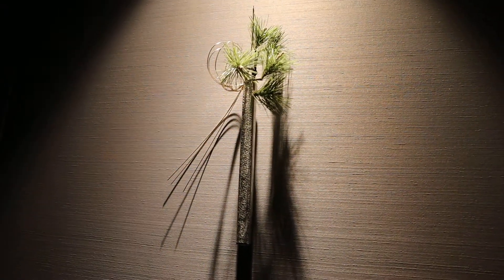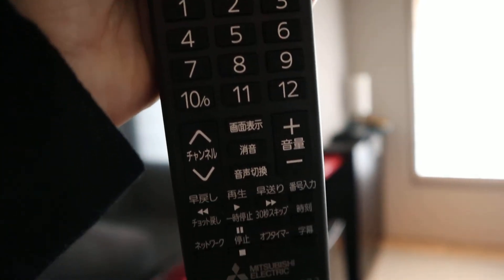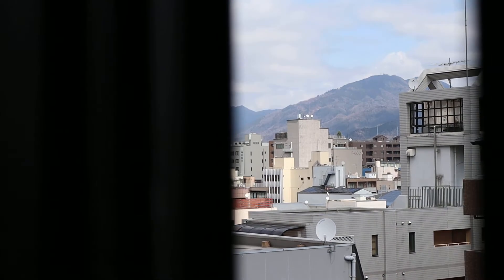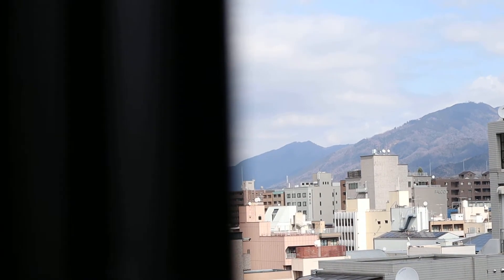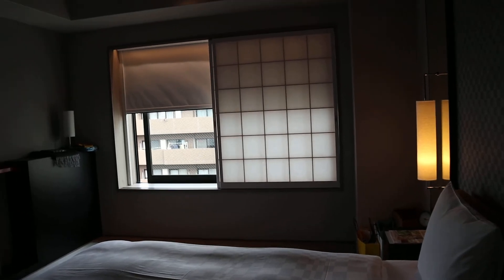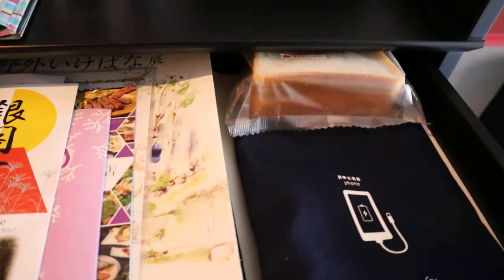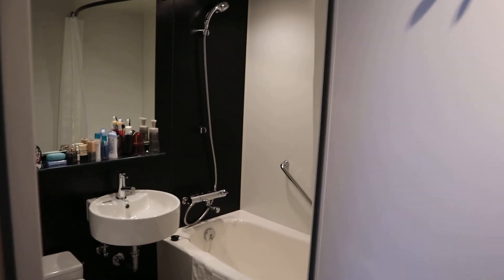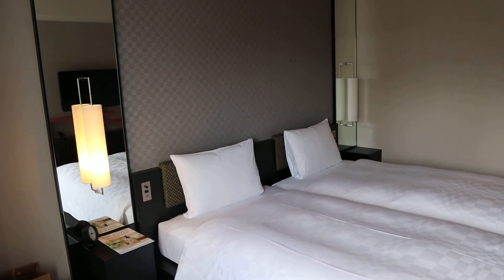My room at Hotel Resol Trinity [NAKAGYO-KU KYOTO]